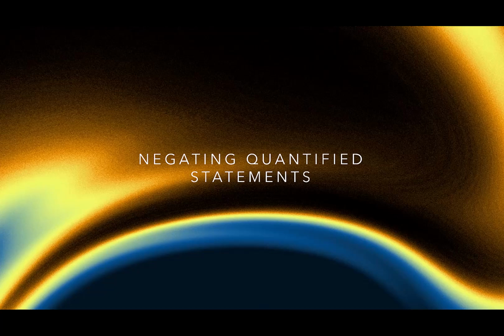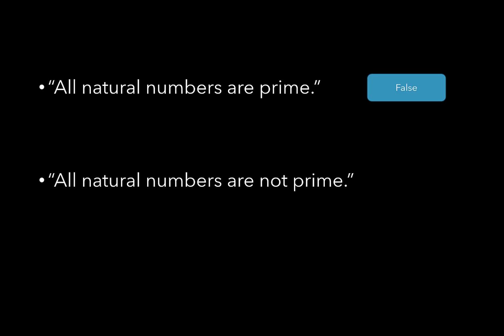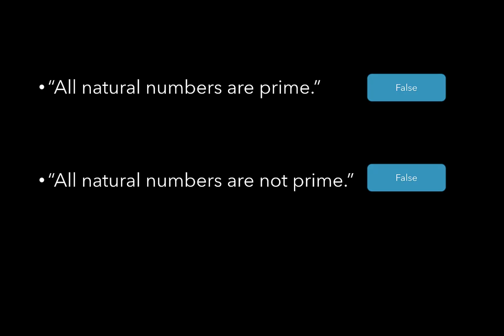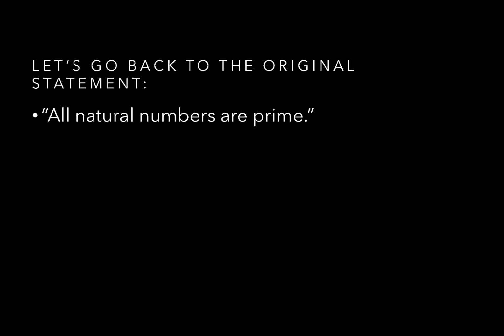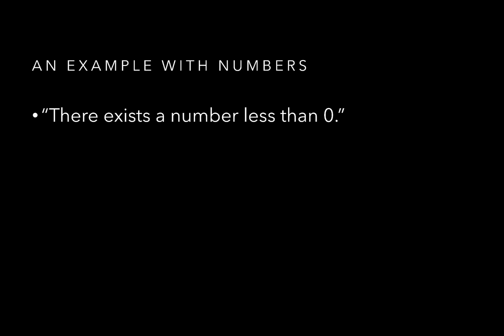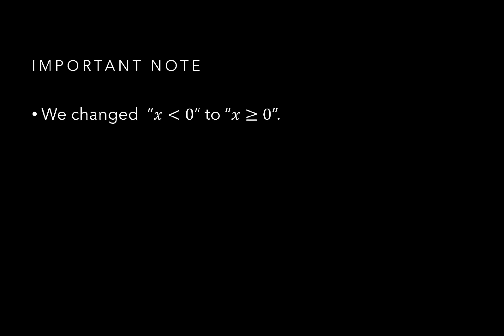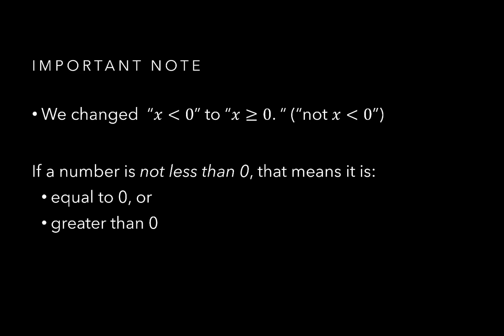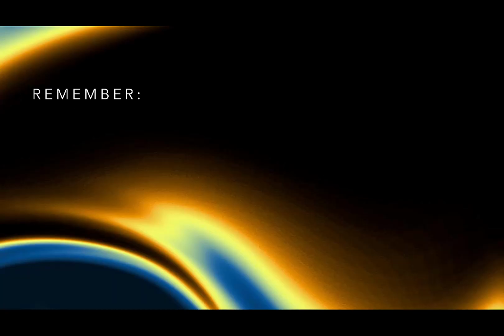Negating Quantified Statements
In this video, we explore how to correctly negate statements that include quantifiers. You’ll learn why simply adding the word “not” is not enough, and how to properly form a negation by switching the quantifier and negating the statement. We’ll walk through examples using both everyday language and mathematical statements.